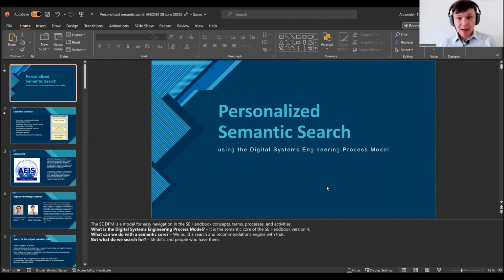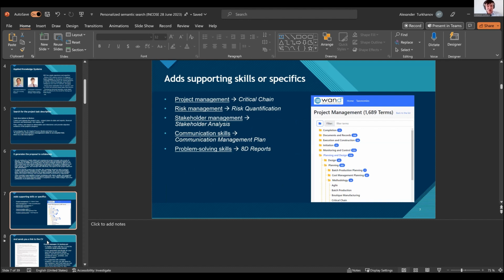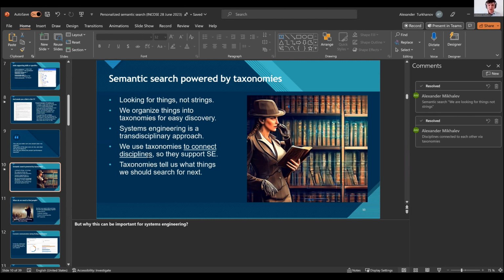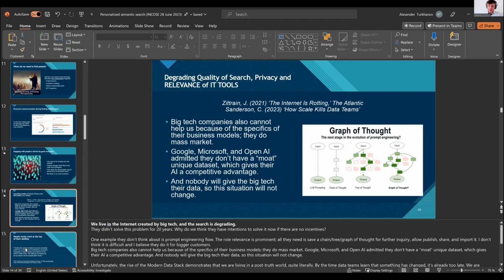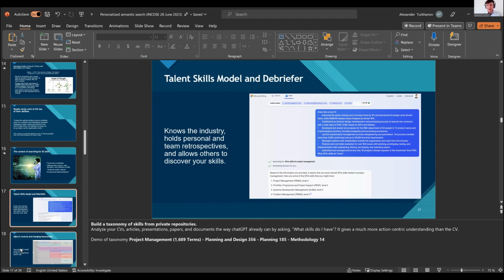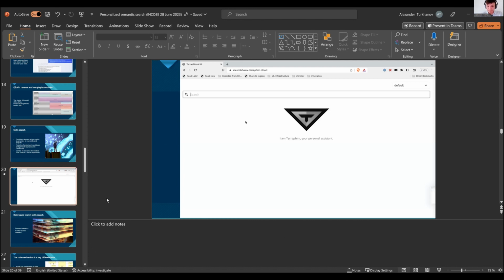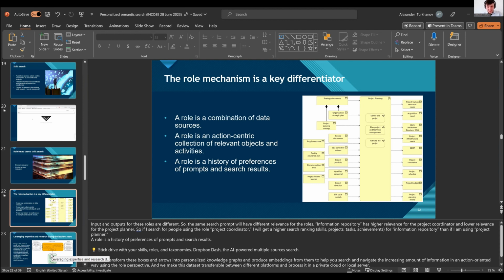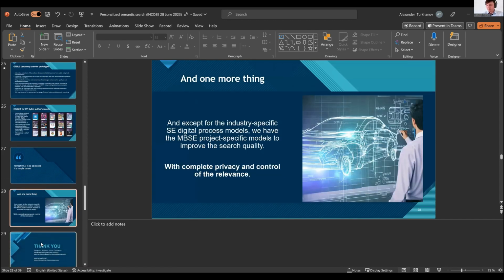WEBINAR: Personalized Semantic Search using the Digital Systems Engineering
Many system models are graphs with controlled semantics. Usually, they incorporate different stakeholders' viewpoints. We can use such models to personalize search results for different stakeholder roles, producing different rankings and adjusting search results' relevance for each role while keeping the prompt intact. Role mechanism allows us to store, switch, and account for the context of the prompt, not only the prompt itself, thus giving us an additional dimension to prompt engineering. We call this approach "build your own search lens."

The "personal search lens" helps productively navigate the immense knowledge bases contemporary engineering programs produce. The role-driven search results enable and hint at further actions based on the context of the task at hand. Such personal assistant capability eases both project plans execution and compliance with industry and corporate guidelines, standards, and best practices. It guides us on what we need to communicate and with whom to collaborate on personal and team levels.

We will demonstrate how it works on the Digital Systems Engineering Process Model and INCOSE SEBoK wiki dataset.

Aleksandr Turkhanov is a product manager in Applied Knowledge Systems. He has an engineering degree in Manufacturing Control and Automation from Moscow Energy Institute. Aleksandr has 20 years of experience delivering projects in complex enterprise IT landscapes with fast-moving stakeholder needs. He started his professional career in Europe at Elcoteq and has completed several complex projects in the digital transformation of R&D and product departments since then. He also managed some software-intensive systems development projects